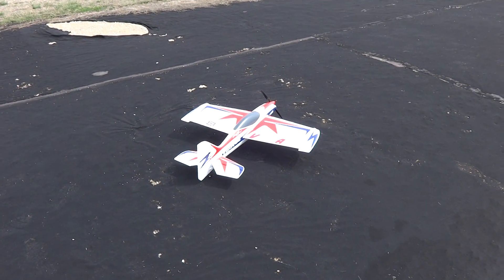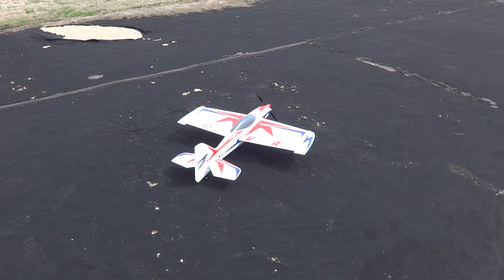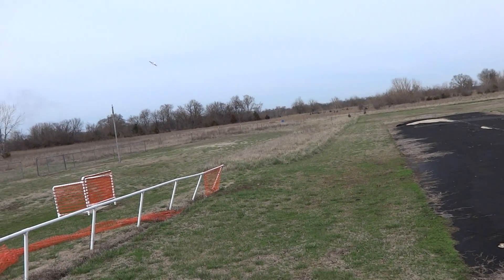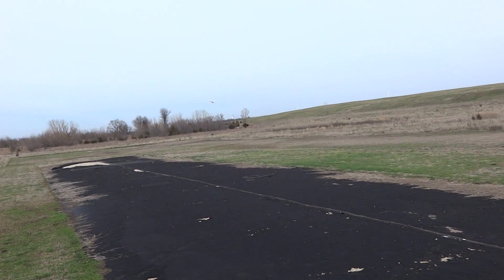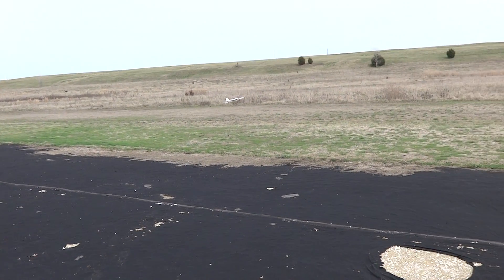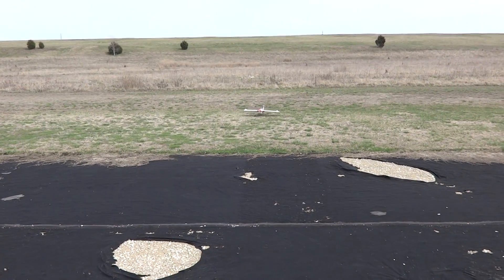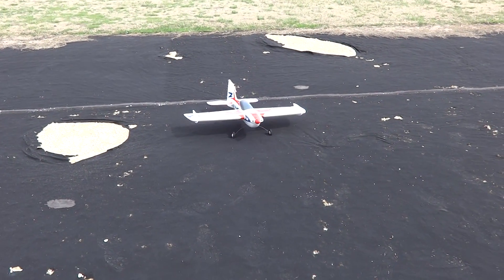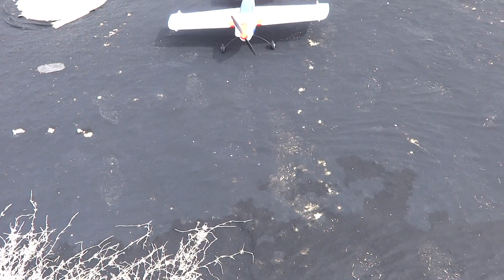Visionaire Rc plane 3 21 2015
Visionaire rc plane Tom the pilot Joplin Mo. Rc Field Sony wx80 camera on head band